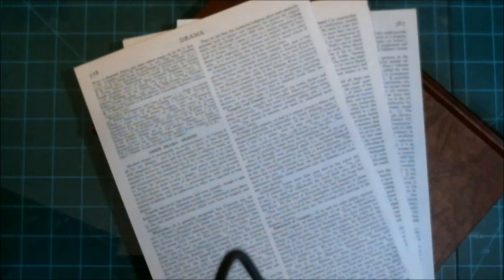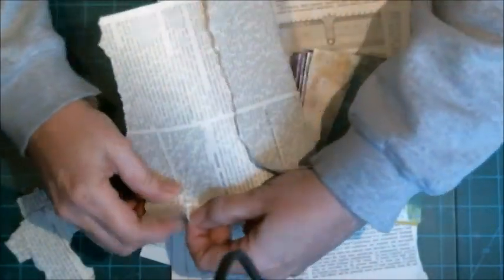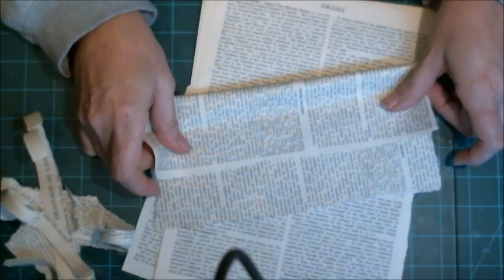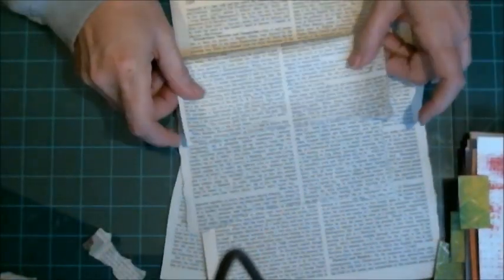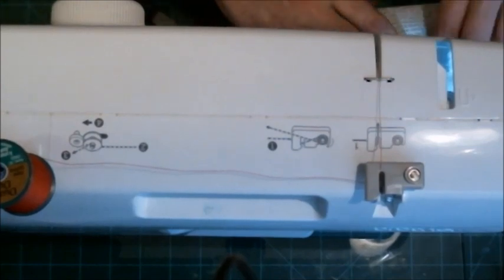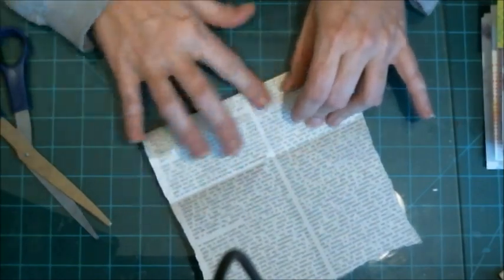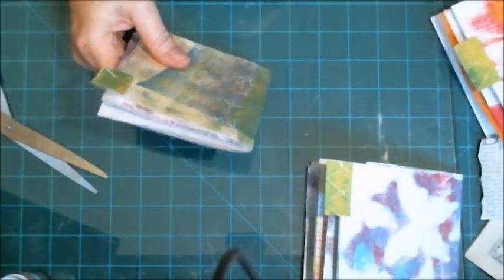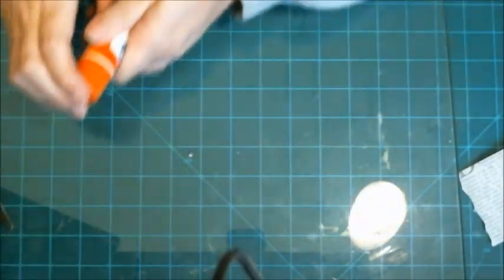Dragonfly Journal Pt 3 Book Page Pockets